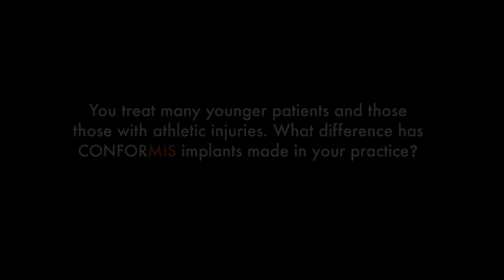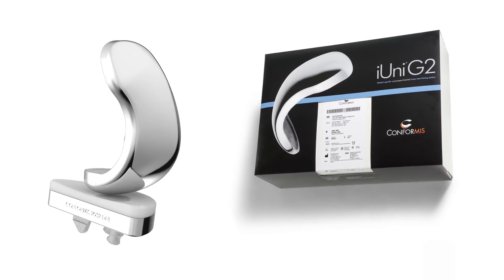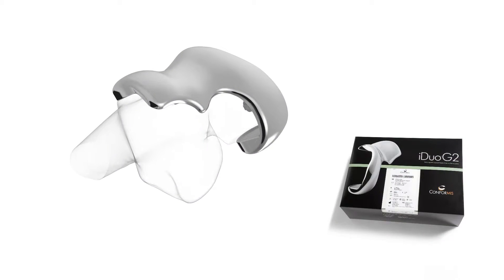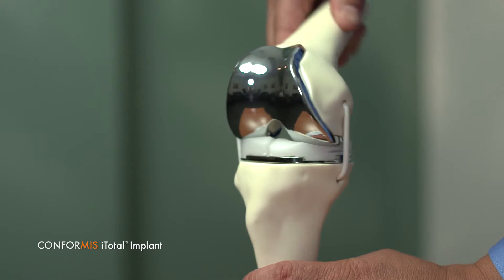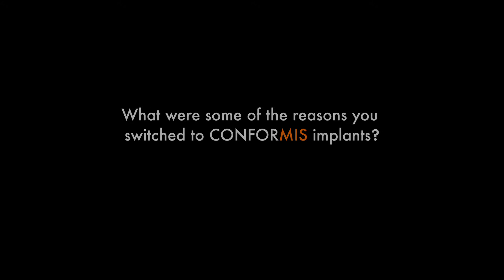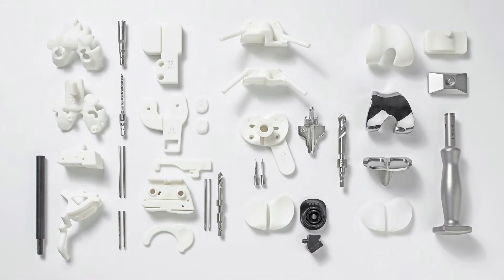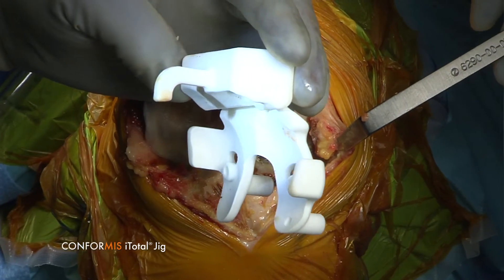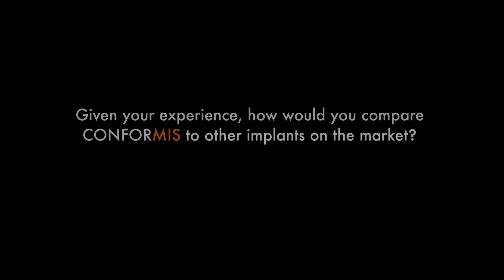Mr. Ian McDermott, Orthopedic Surgeon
Ian McDermott, MD of London Sports Orthopaedics and London Bridge Hospital in the UK discusses his experience using ConforMIS knee replacements.